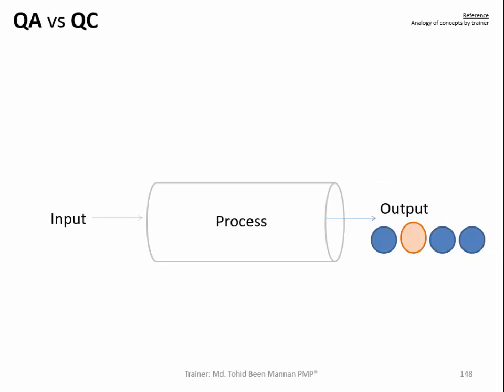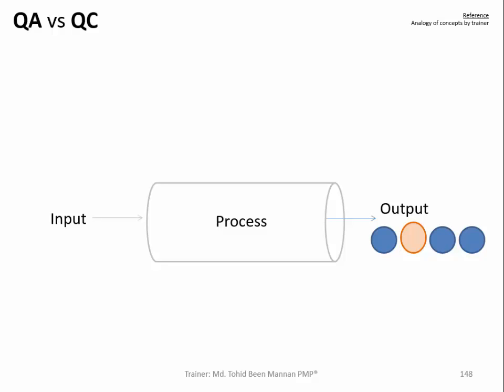বাংলায় PMP Video 19: Project Quality Management: QA vs QC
This lecture is an overview of Project Quality Management and also describes the difference between Quality Assurance vs. Quality Control